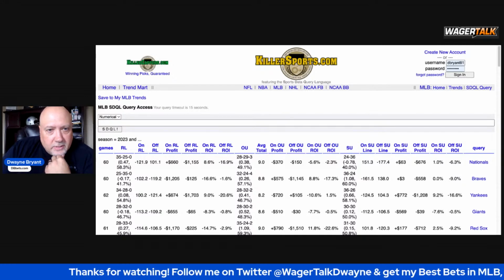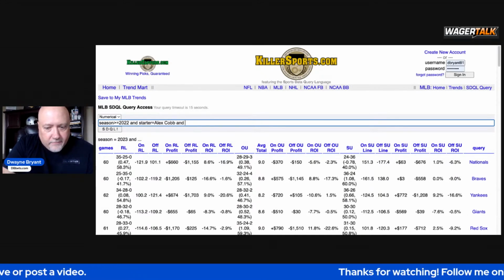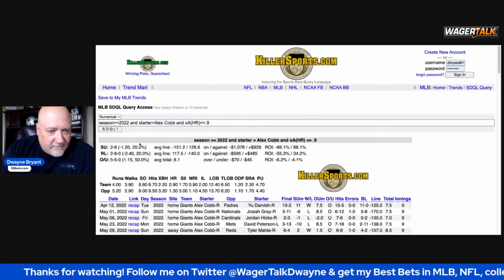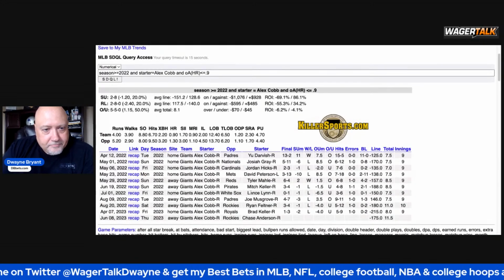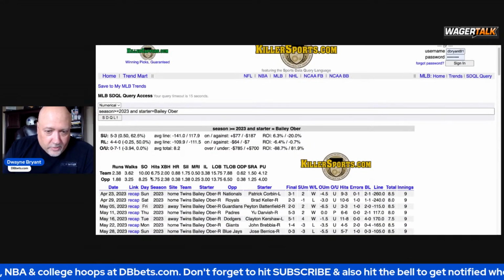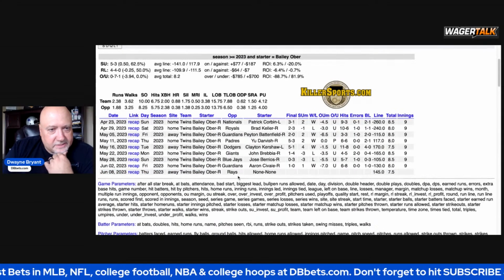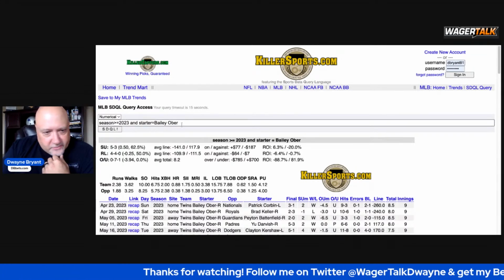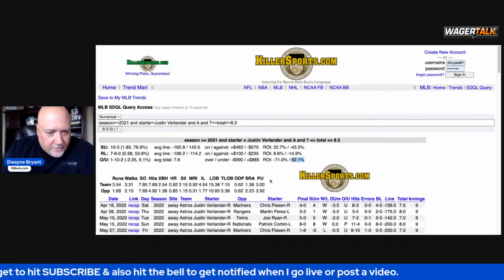Dwayne Bryant's MLB Trend Report for Thursday, June 8, 2023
Join sports betting analyst Dwayne Bryant as he shares his screen to show you some of the best MLB betting trends for today, Thursday 6/8/2023.

and grab

+28 UNITS: EARLY MLB BEST BET

Dwayne's MLB clients have seen a bankroll increase of 28.48% with his MLB plays. A $100/unit bettor is up $2,848 with just DB's MLB plays. Dwayne has once again isolated the absolute strongest play on Thursday's MLB board. Normally $25, this major MLB wager is yours for just $12.50. This is an early start, so don't miss out!